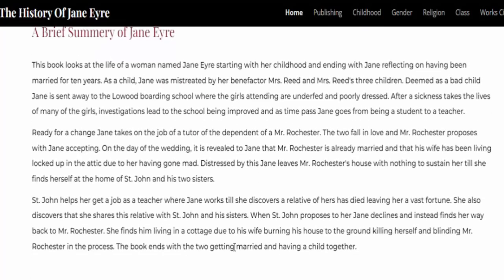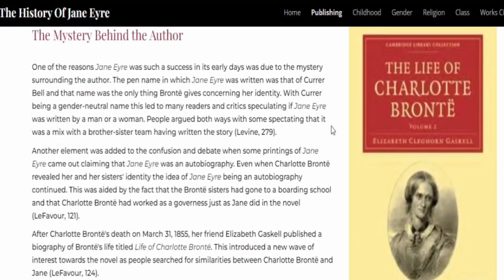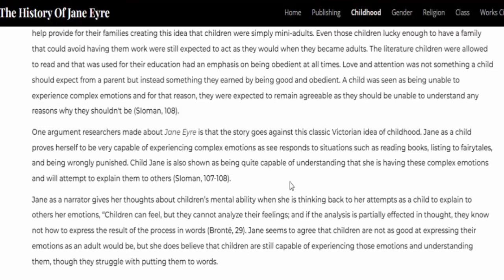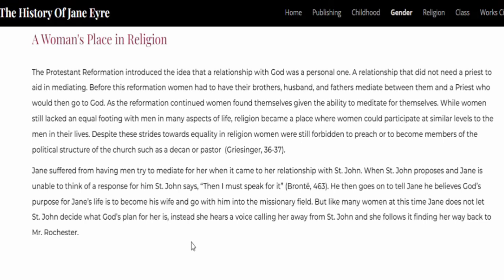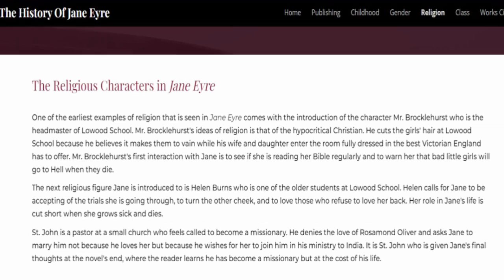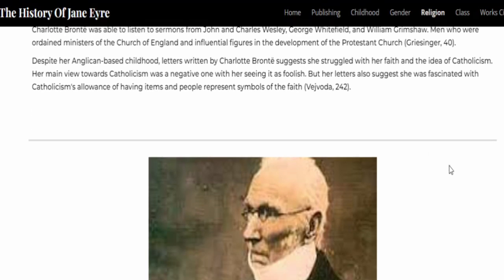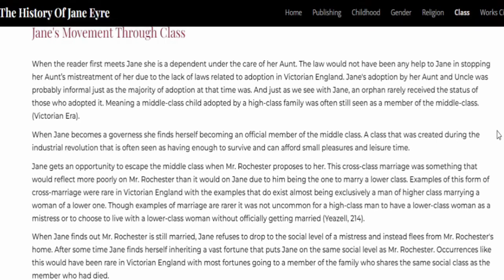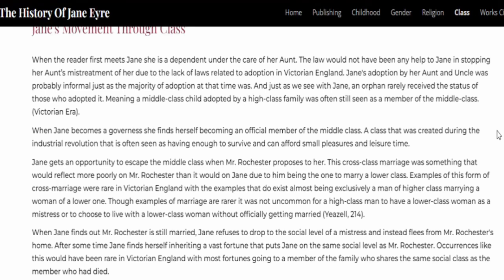I Made A Website On The History Of Jane Eyre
For a class in undergrad I was given the assignment to take a deep dive into a book using a method of literature research and then create an engaging way to display that information. The book I picked: Jane Eyre. The literature research method: New Historicism. The method of sharing: A website. Today I return to this website and talk about all my research has taught me about this amazing piece of literature and of history.